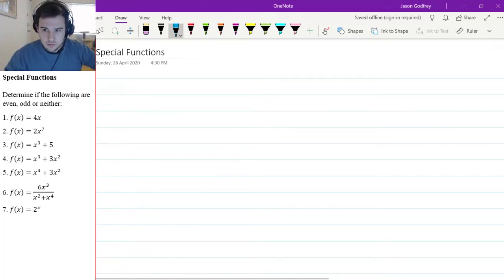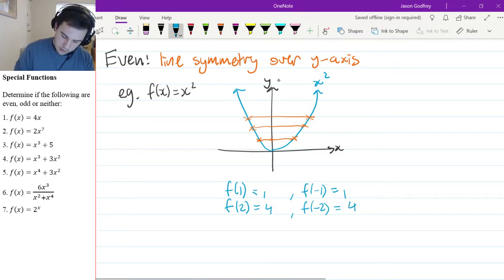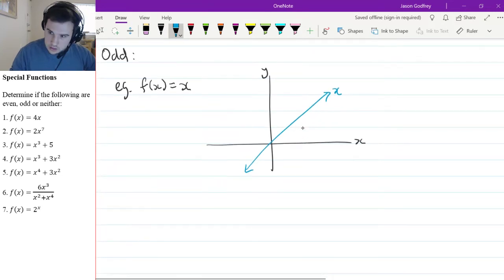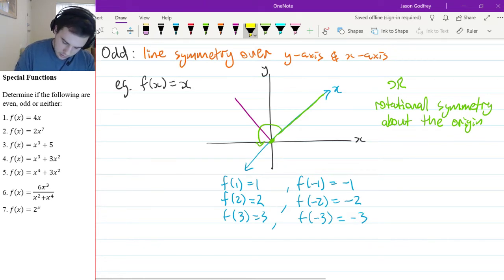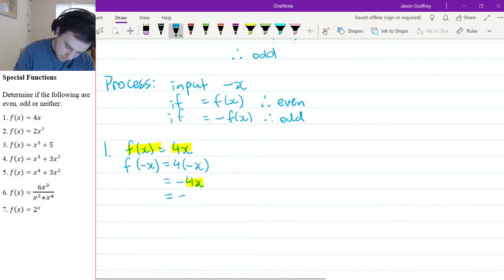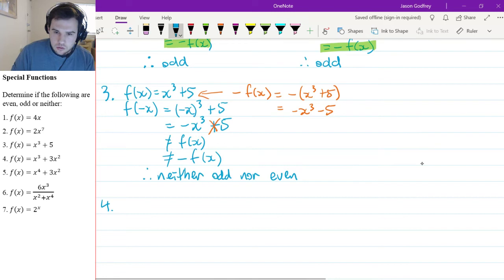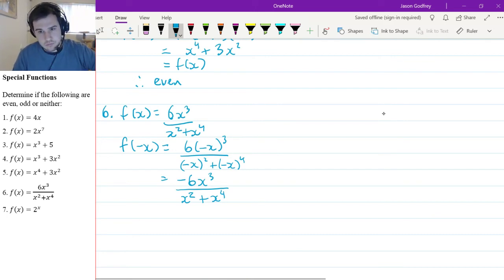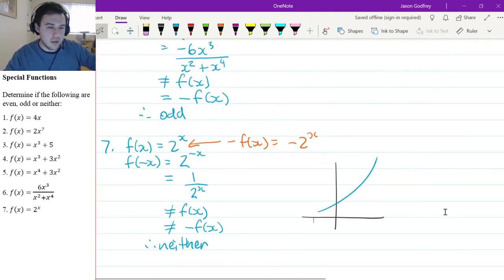Functions: Odd & Even